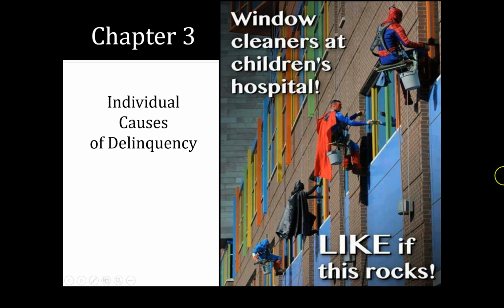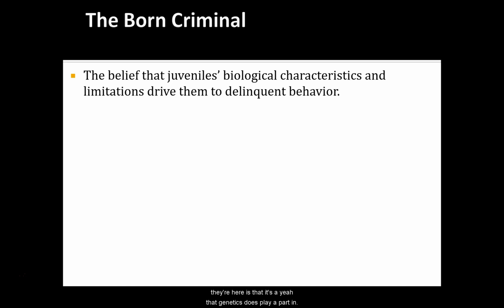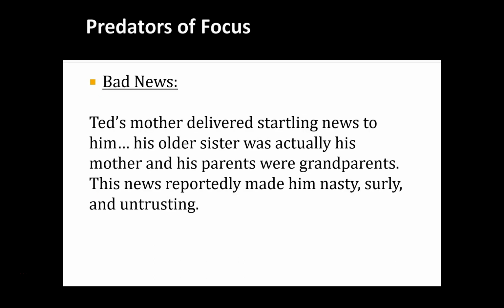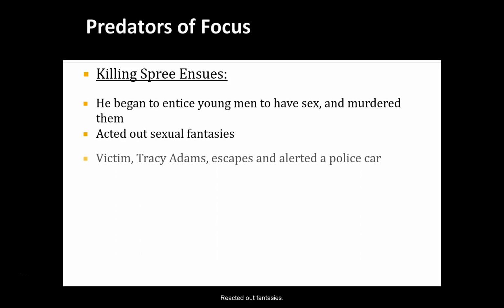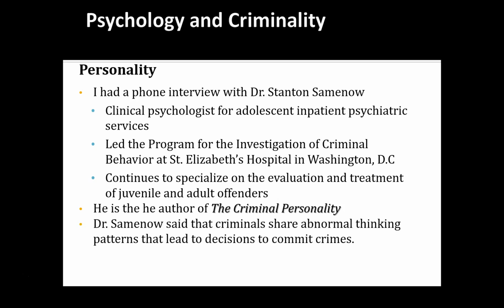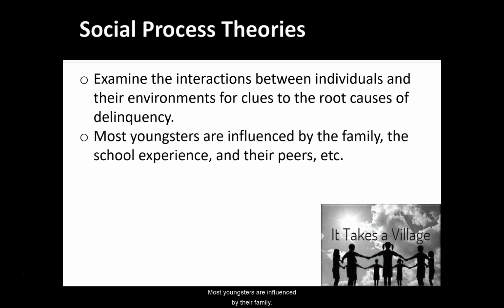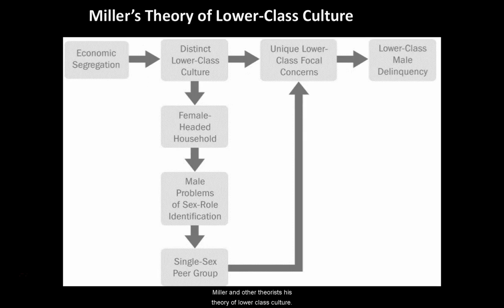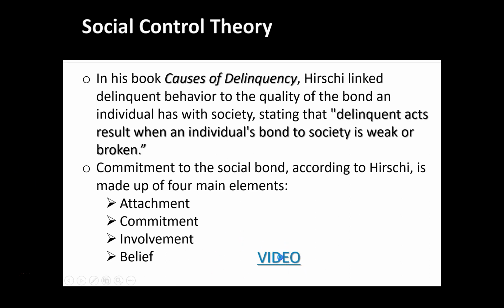Ch 3 4 Lecture Juv Justice Dr Sirianni NGTC